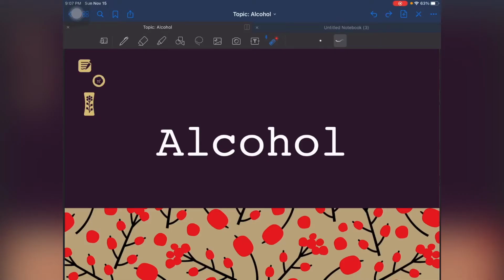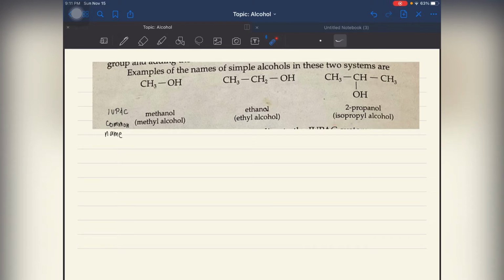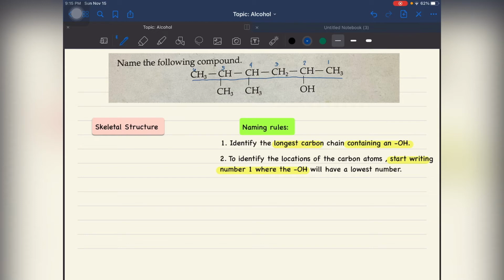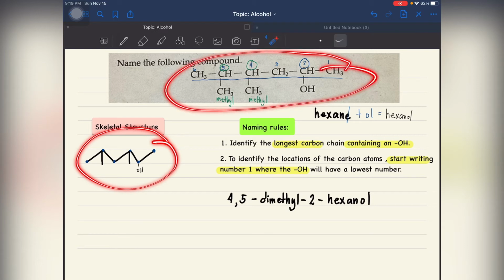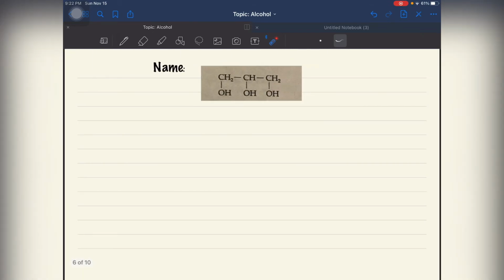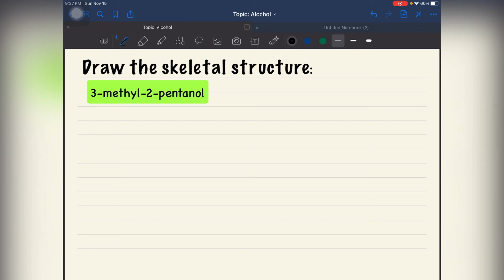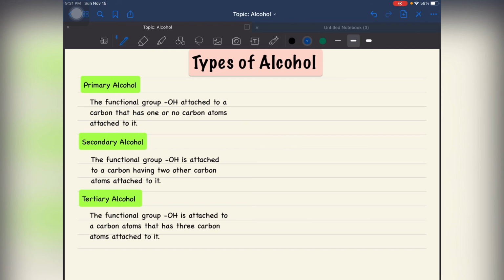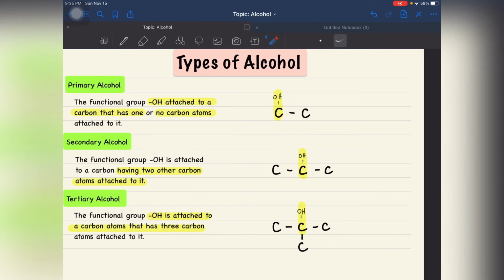Naming Alcohol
Taglish naming for IUPAC and Common Name of Alcohol